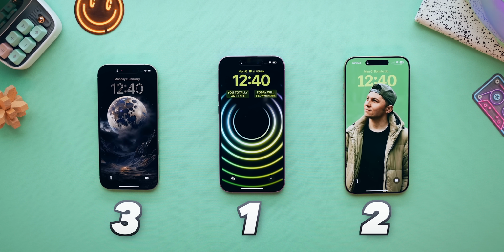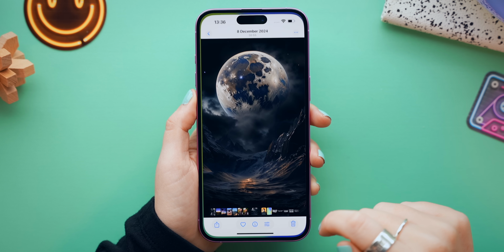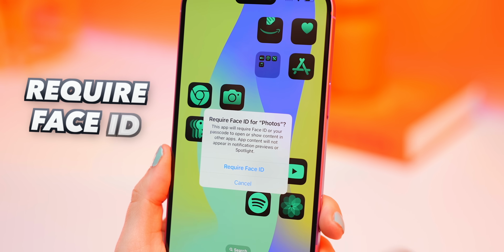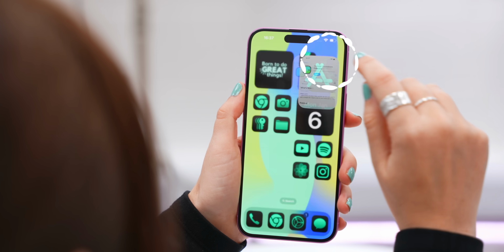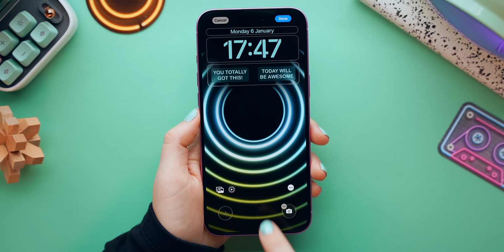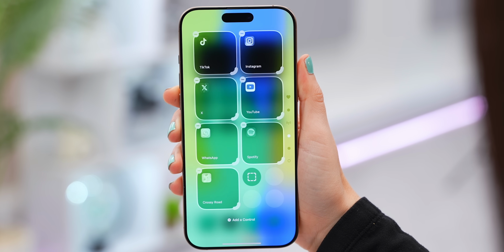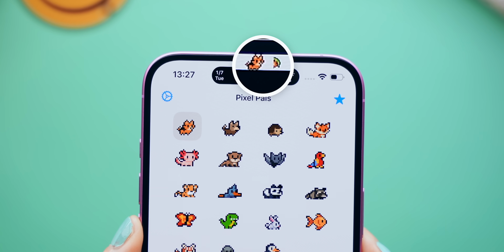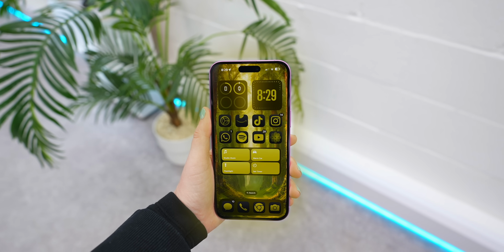Ultimate iPhone Customization - iOS 18!!!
In this video I go through the ultimate iPhone customization on how to get the slickest setup that suits your own personal taste and style! Don't forget to check out those FREE wallpaper downloads

🛒 AMAZON SHOP 🛒

Chapters:
00:00 - Wallpaper Styles
02:09 - App Icons
03:48 - Custom Widgets
05:21 - Lock Screen Styles
07:00 - Control Center
08:08 - Dynamic Island
09:33 - Standby Clock